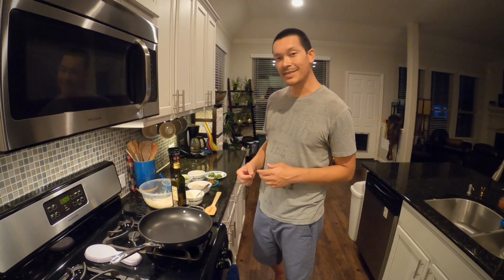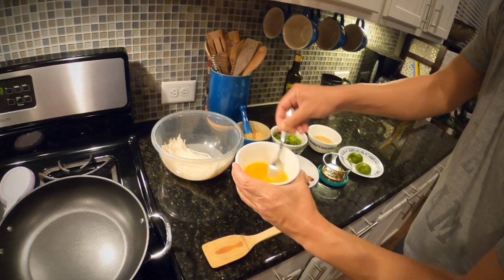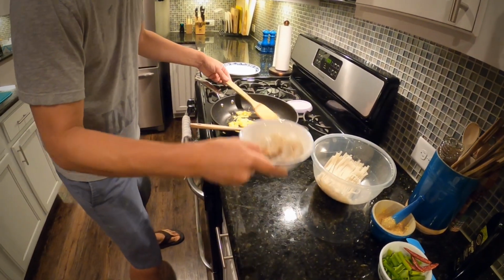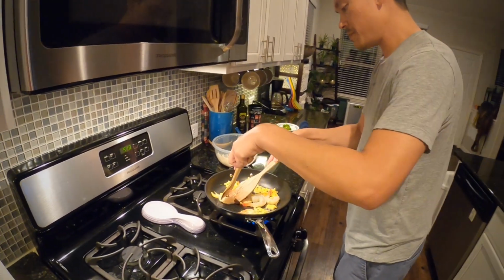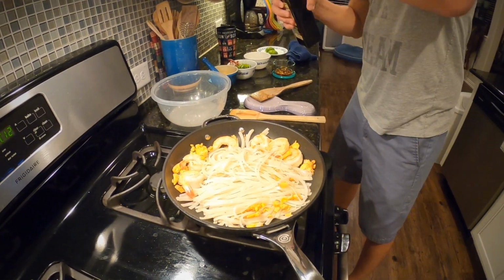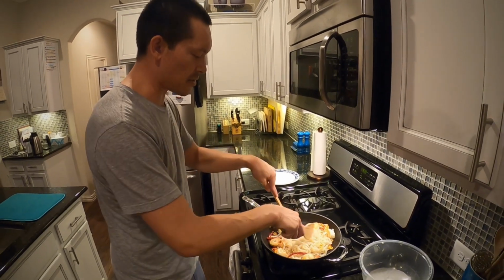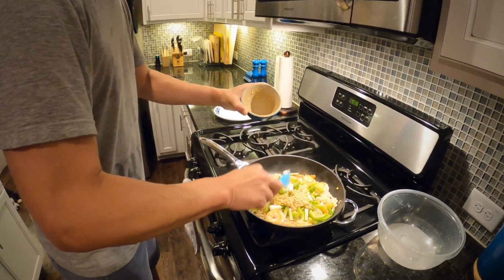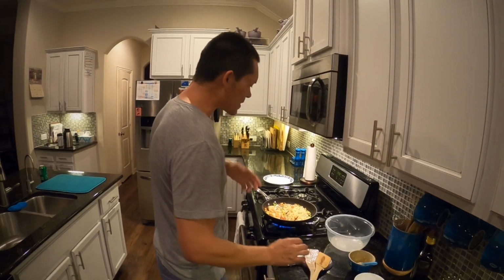Shrimp Pad Thai: Authentic Recipe From Thailand with Chef Bravo!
My mother is 100% Thai, from Thailand and taught me how to make this traditional yet very simple recipe made in the Le Creuset Deep Non-Stick Skillet! If you love Pad Thai, then this is a must watch and is sure to be a family favorite. Anyone can do this with a little practice and it's fun to do. Enjoy!

Check out the Bravo Unlimited channel and some of our other cooking, fishing or mind & body videos made especially for you. More adventures and recipes coming soon! Respect and Love!